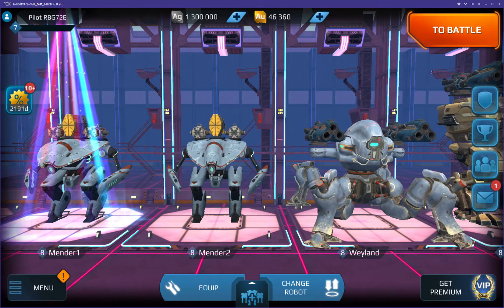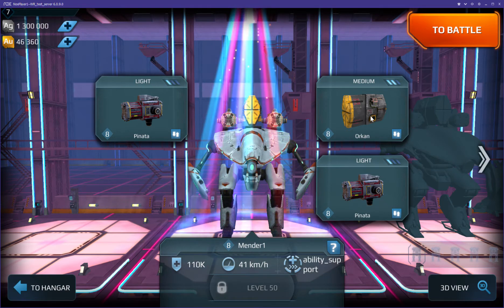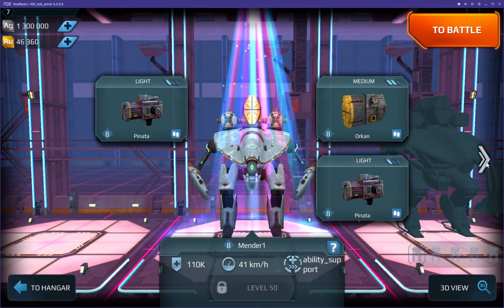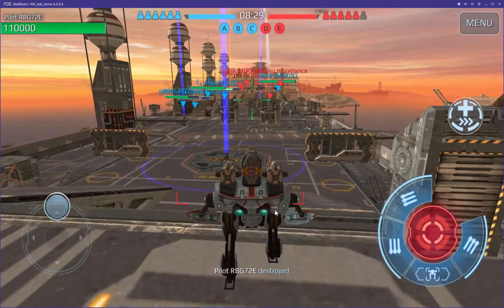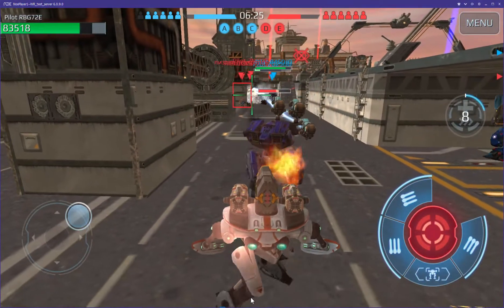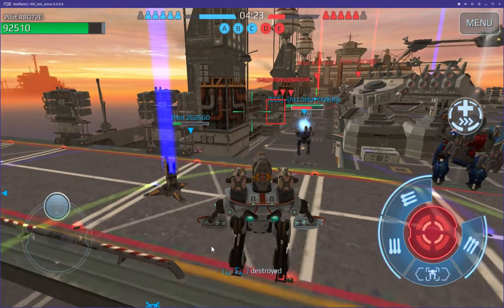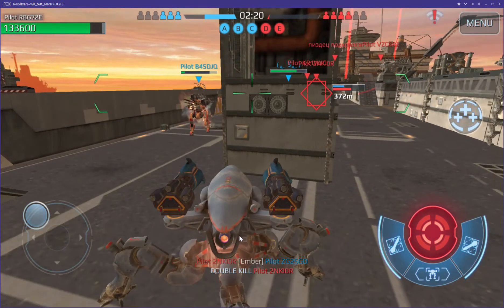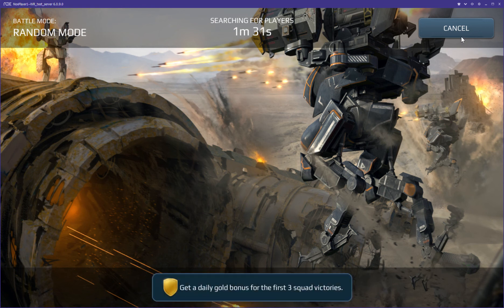War Robots test server, 2018 Jun 02-03, Version 3.9.1 (456)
What’s new:
— New weapon Chimera (lvl. 8): damage 2570 per missile, range 600m, reload time 12s
Changes since last test: Damage increased

— New weapon Avenger (lvl. 8): damage 960, range 500m, reload time 10s
Changes since last test: Number of shots per second doubled, damage per shot decreased (overall damage increased)

— New robot Mender (lvl. 8): durability: 110.000, speed: 41km/h, ability cooldown: 18s, 1 medium and 2 light slots
Support (Mender1): Robot gets a short-term speed boost (33%), temporary resistance to all types of damage (33%) and with one powerful pulse repairs itself and all the allies in range of the ability
Support (Mender2): Robot gets a short-term speed boost (33%), temporary resistance to all types of damage (33%) and with three pulses repairs itself and all the allies in range of the ability.

— New robot Weyland (lvl. 8): durability: 156.000, speed: 35km/h, ability cooldown: 5s, 2 heavy slots
Repair Mode: Robot enters stationary mode and begins to gradually repair itself and all the allies in range of the ability. Repair is active until robot is switched to a normal mode.

— Distance indicator changes if you have one or more weapons in shooting range